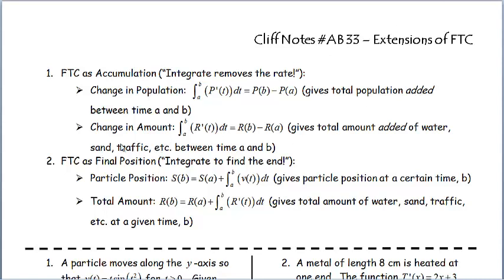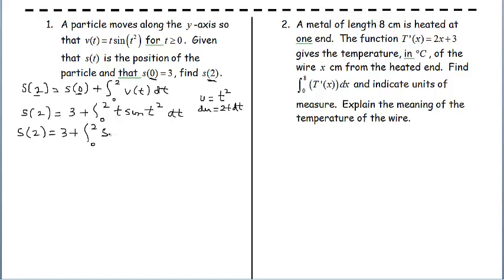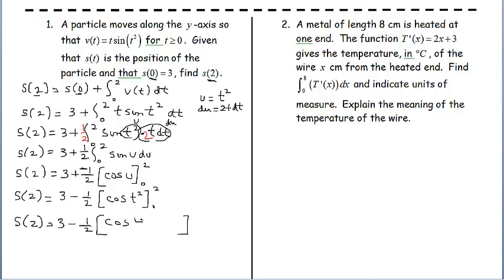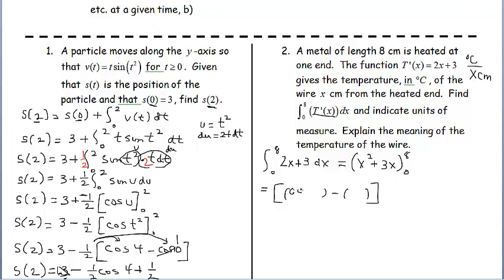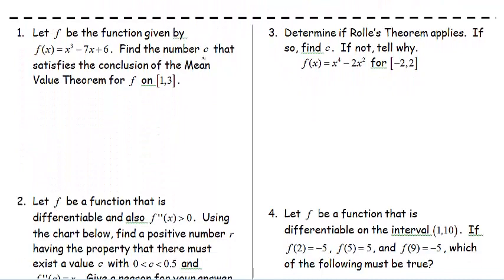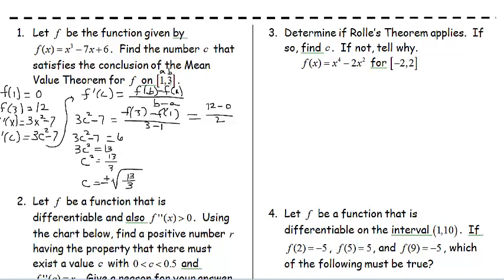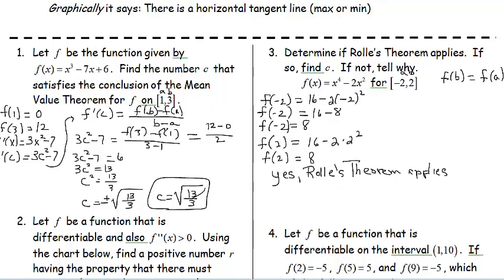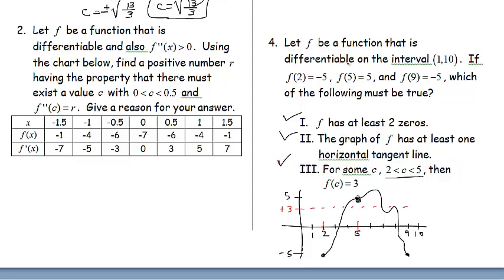Cliff Notes #33 and #22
FTC - Extension
MVT and Rolle's Theorem